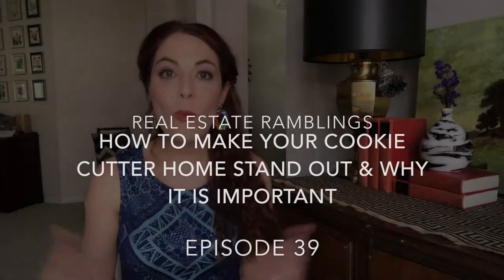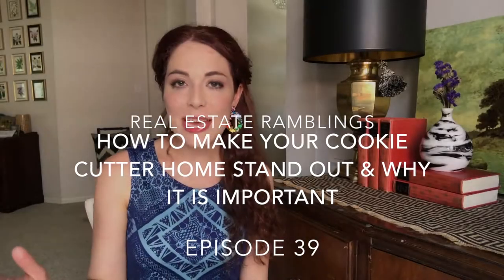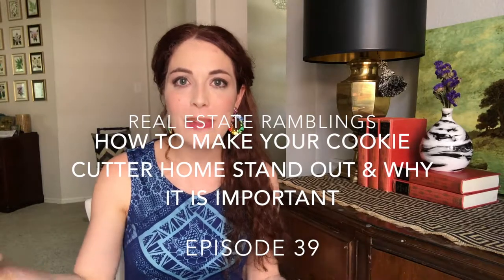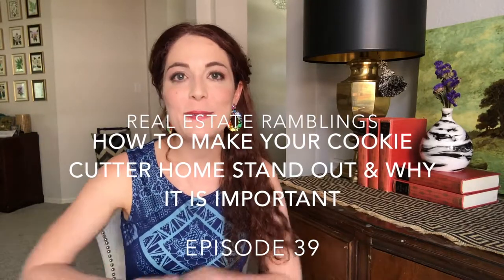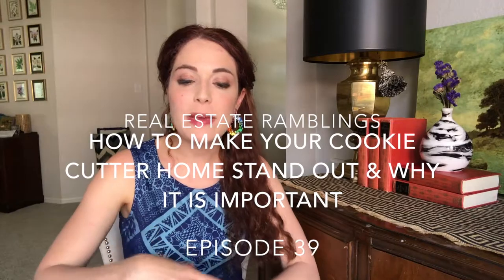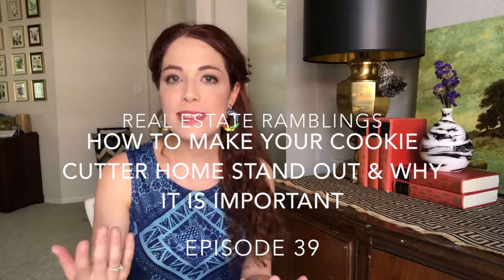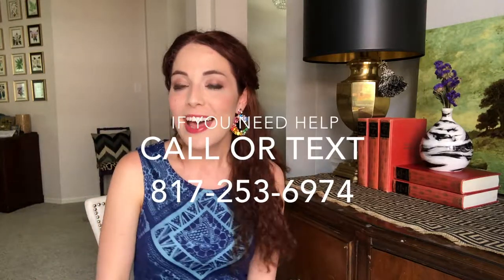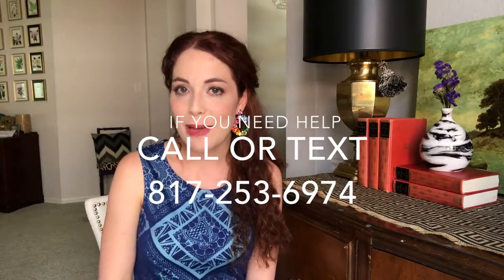How to Make Your Cookie Cutter Home Stand Out and Why It is Important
This week's episode is all about the importance of making your cookie-cutter home stand out in a sea of similar properties.